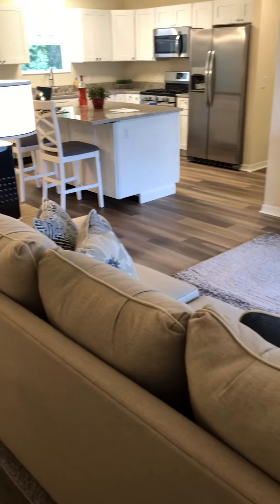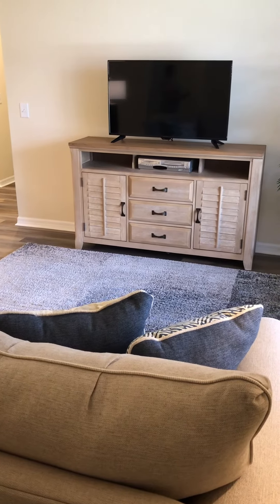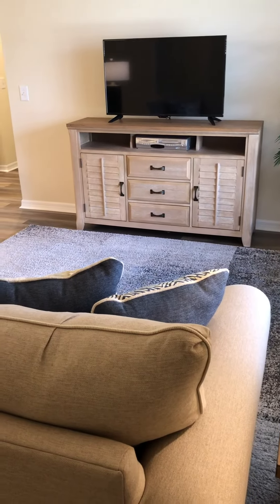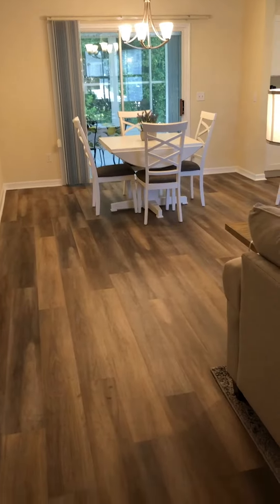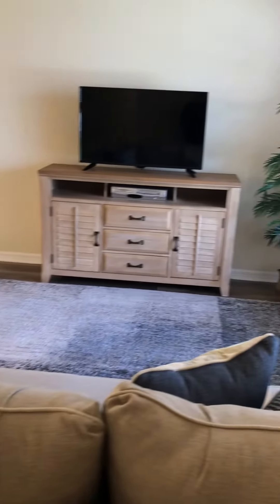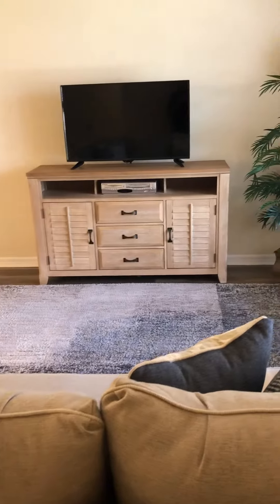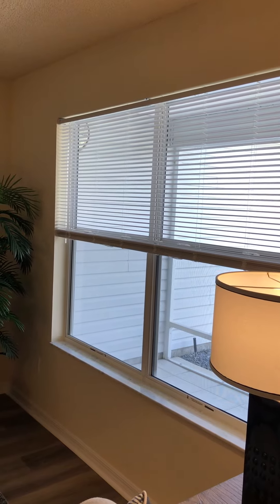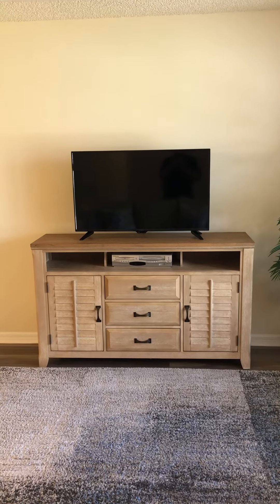Rapid Home Deals Reston Dr rehab - The Living room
This is the first house we've sold furnished. This is a video of the new LR furniture.